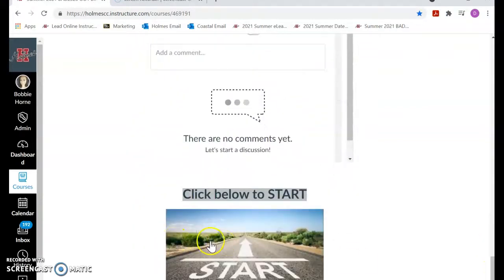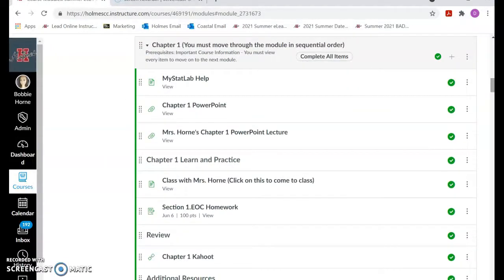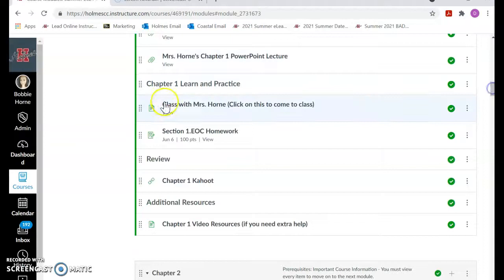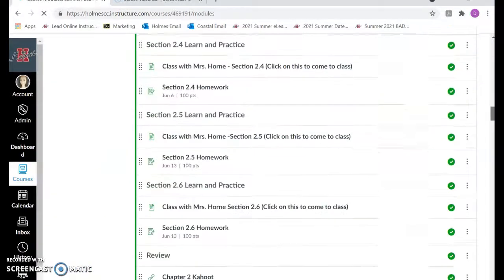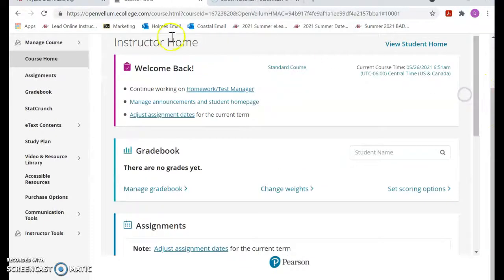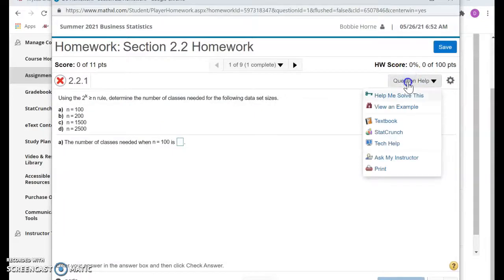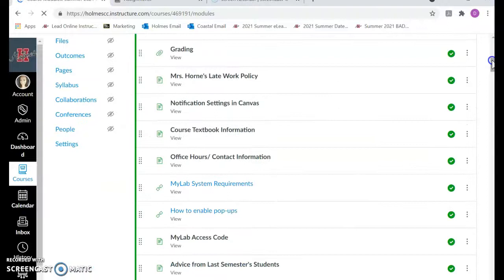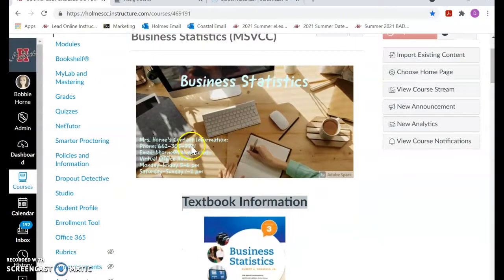How this course works